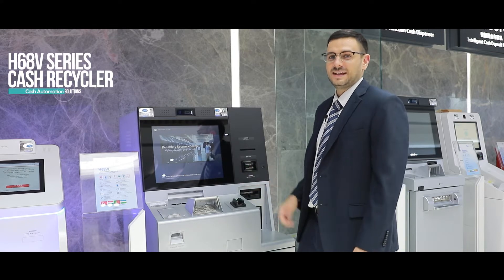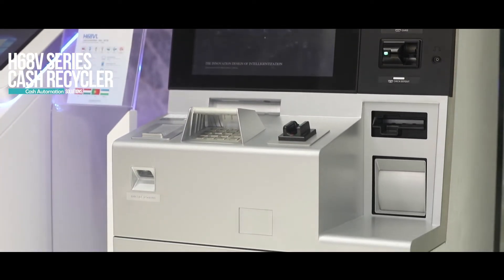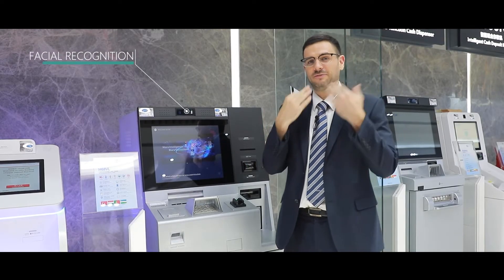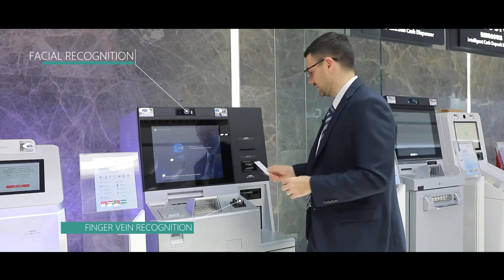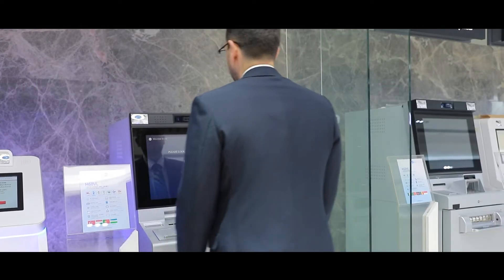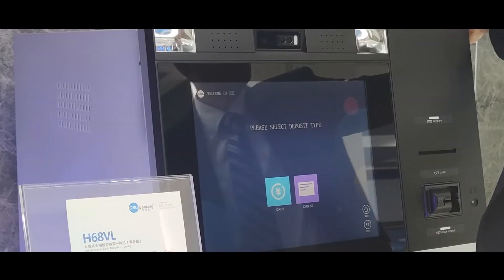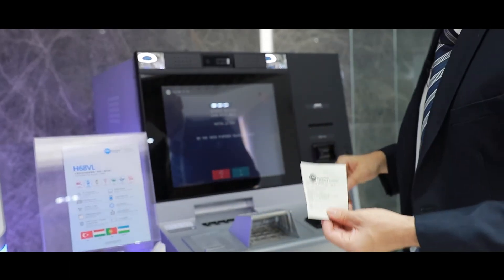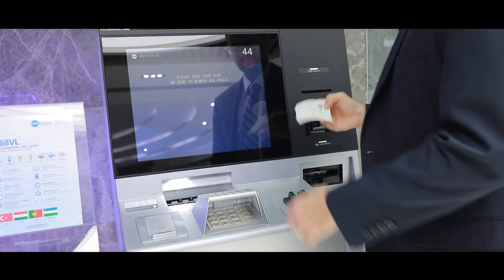Multi-function Cash Recycler H68V series -- Latest Cash Recycling Technology from GRGBanking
Integrated biometric technologies, the H68VL is our new generation full-function cash recycler. It represents the industry's leading cash recognition and processing technology, supporting large-capacity and dual cassette options, which provides deployers with flexible and scalable denomination configurations. Its wide scalability supports adding optional functions like biometric authentication, NFC reading, QR code scanning, and much more.

Watch this video and check out more amazing functions of GRGBanking intelligent recycling technology!